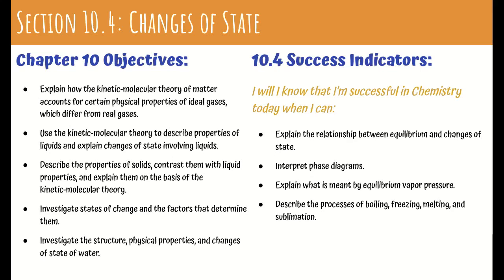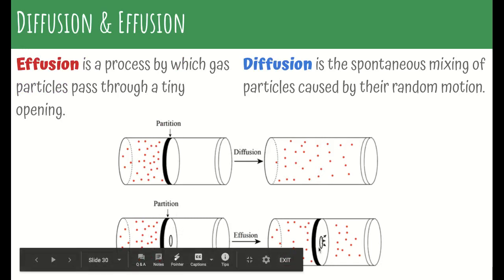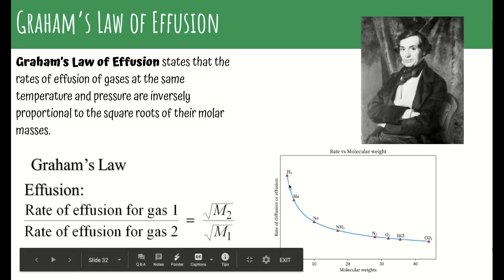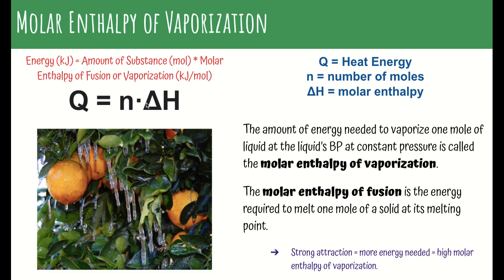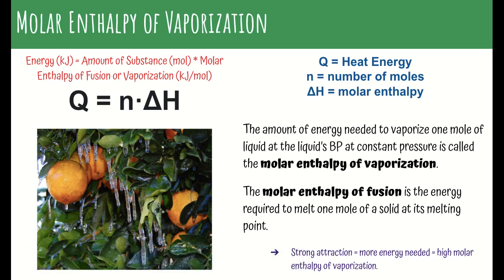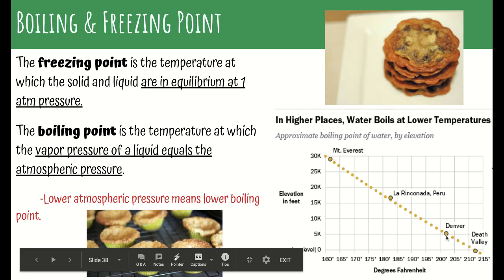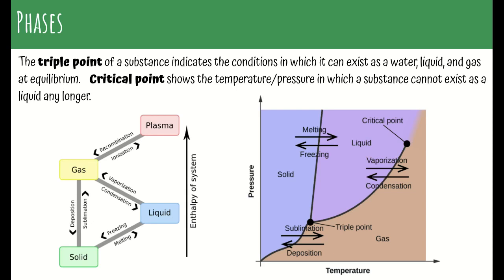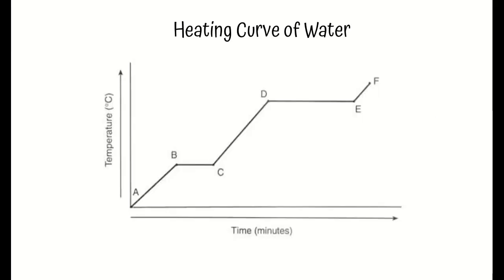H Chemistry Molar Enthalpy